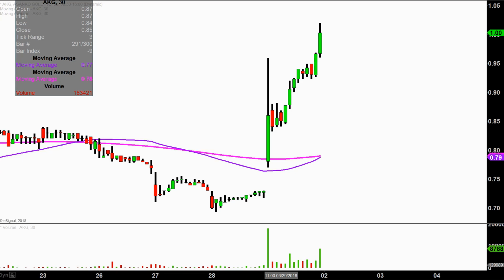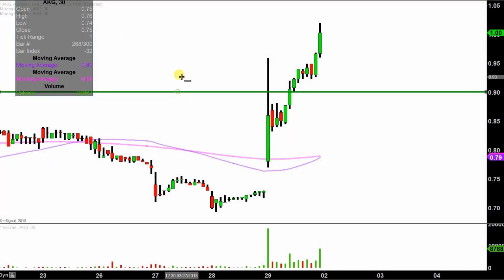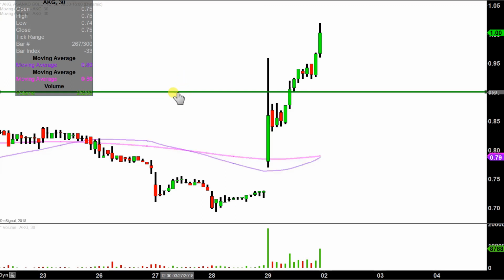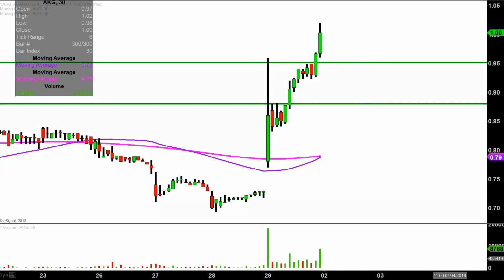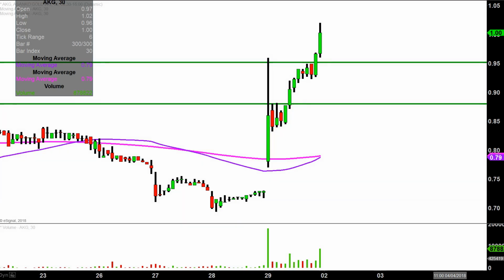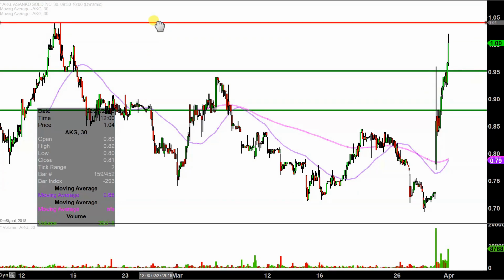Asanko Gold Inc. - AKG Stock Chart Technical Analysis for 03-29-18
Learn how to read stock charts and identify technical patterns as ClayTrader does a quick stock chart review on Asanko Gold Inc. (AKG).